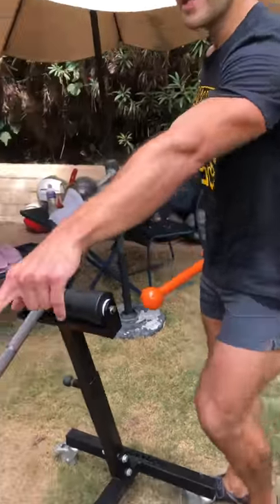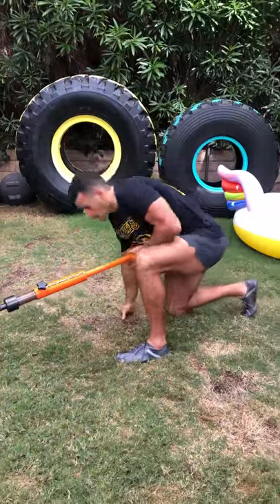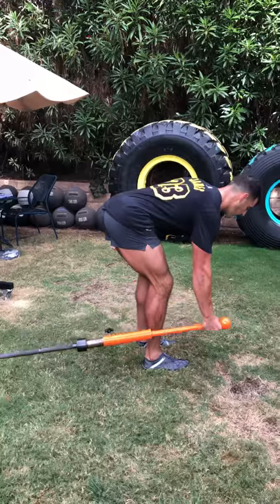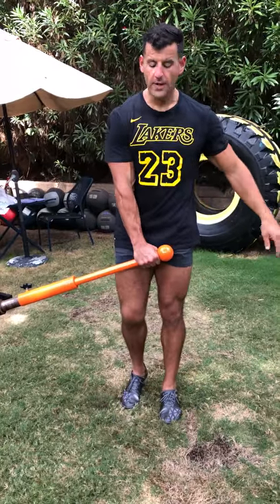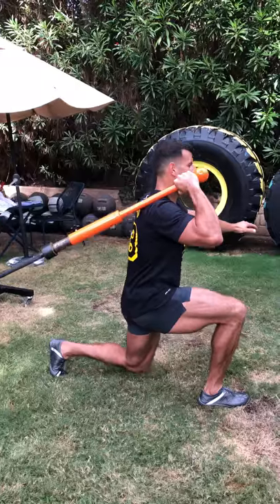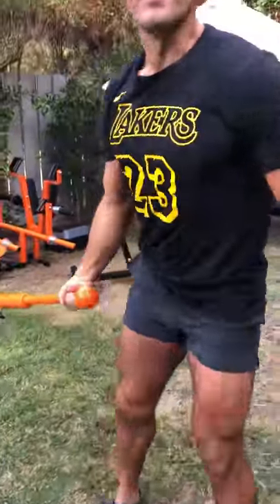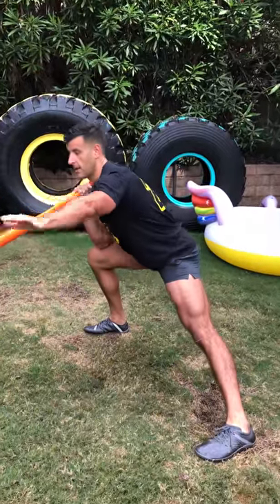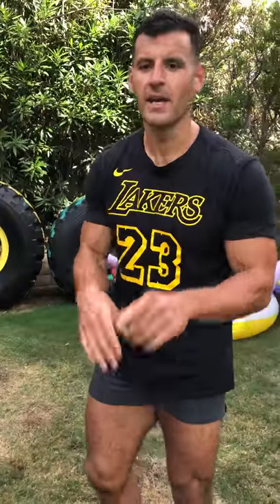🔥LIGHTWEIGHT LANDMINE LEANOUT! | BJ Gaddour Barbell Workout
🔥LIGHTWEIGHT LANDMINE LEANOUT from BJ Gaddour, former Men's Health fitness director and MetaShred creator!

🤯Just place a barbell into a corner of a wall or landmine post and burn fat, build muscle, and boost metabolism! Landmine training is a safer, more versatile way to perform barbell training. Not only will your body deal with less joint stress, but you can access unique force vectors, angles, and planes of motion you couldn’t otherwise.

🧠This workout features some combo moves so we’re using longer work periods to accommodate for the greater time required to perform each rep. Plus, the earlier moves will be very challenging for most people using just the unloaded barbell (or even a lighter barbell than normal) so start light and slowly build up the weight from there.

📝Perform each move for 90 seconds with 30 seconds of rest between moves:

1. Split Kneeling Concentration Curl- Left Arm
2. Split Kneeling Concentration Curl- Right Arm
3. Hip-Hinge to Reverse Fly- Left Arm
4. Hip-Hinge to Reverse Fly- Right Arm
5. 1-Leg Hip-Hinge to Lateral Raise- Left Leg, Right Arm
6. 1-Leg Hip-Hinge to Lateral Raise- Right Leg, Left Arm
7. Push-Back Split Thrusters- Left Side
8. Push-Back Split Thrusters- Right Side
9. Twisting Uppercuts
10. Lateral Squat Passes

✅That’s 1 round. Perform a single round as a starter or finisher. Perform 2-3 rounds for a full workout, resting 1-2 minutes between rounds.

🍊Though you don’t need it, I highly recommend adding the 🔸Purmotion WAR HAMMER 🔨 landmine/barbell🔸attachment. It will allow you to create more space and separation from the barbell and plates plus it provides better gripping and racking options. You can choose between a short and long attachment but I recommend the long for lower body training since it works really well for placing the handle on your shoulders.

TheDailyBJ